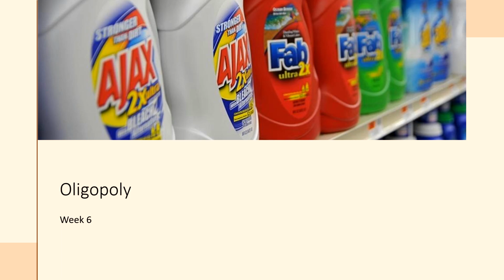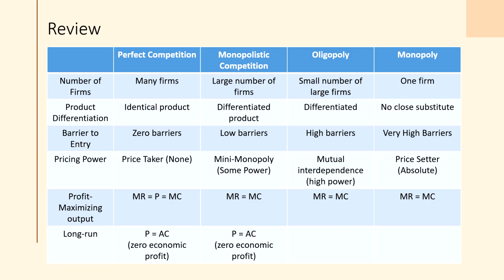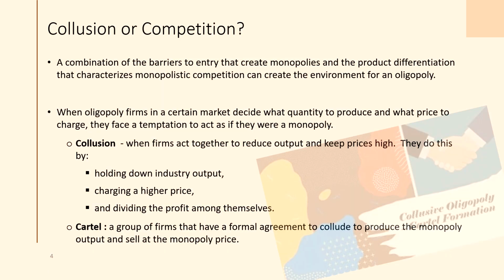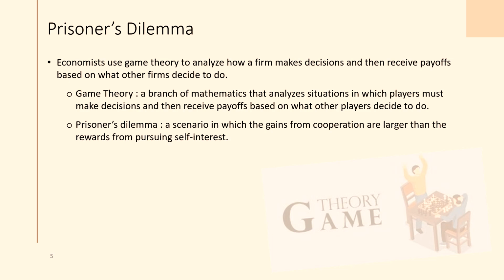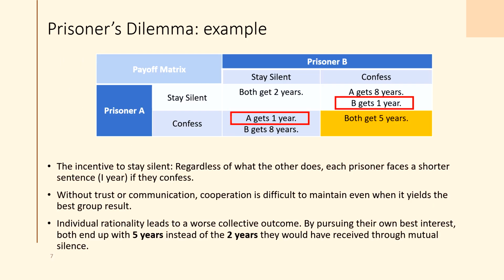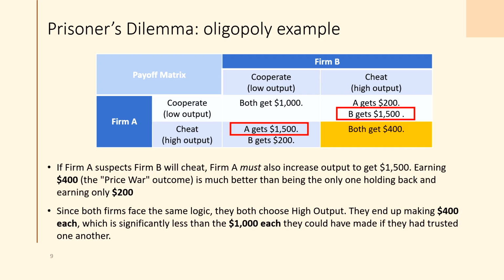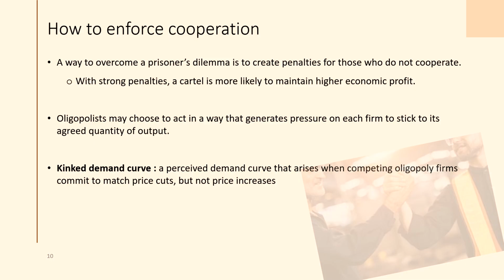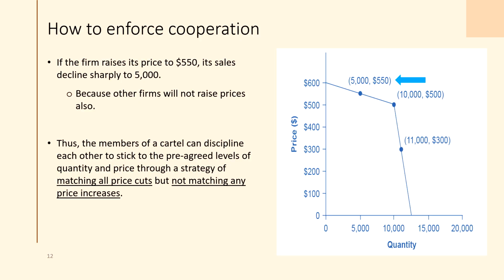11-2. Oligopoly (week6)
This lecture focuses on oligopoly.